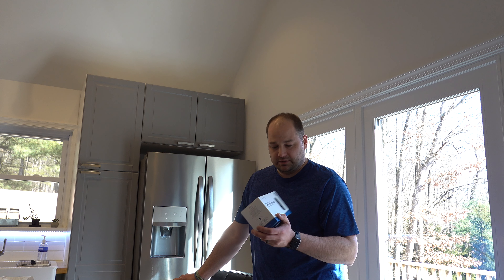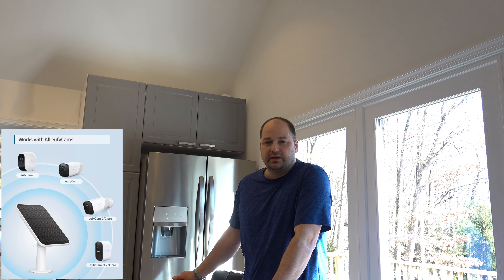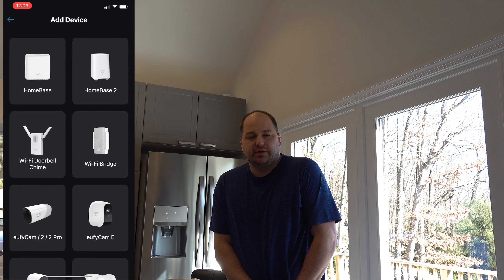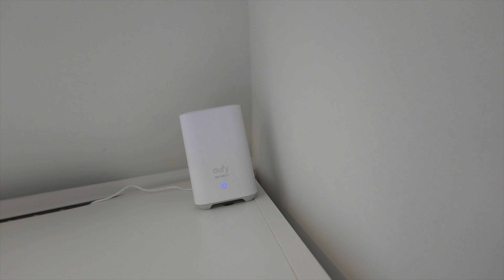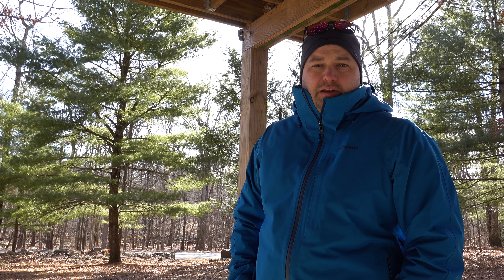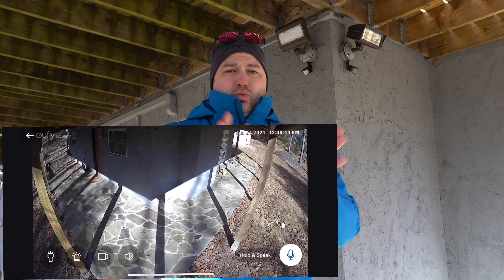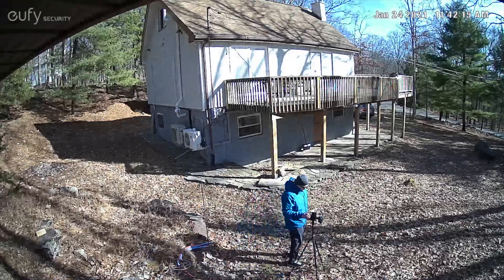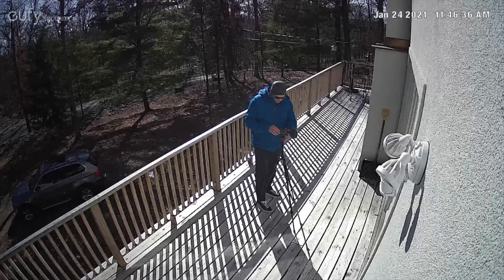Eufycam 2C Initial Impressions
This video is about my initial impression on setting up and using the Eufycam 2C camera system.